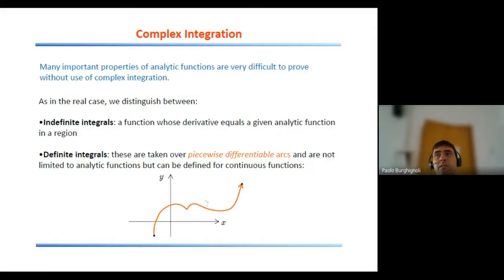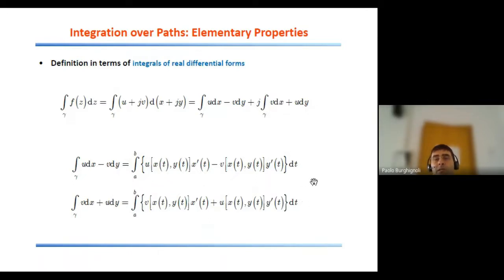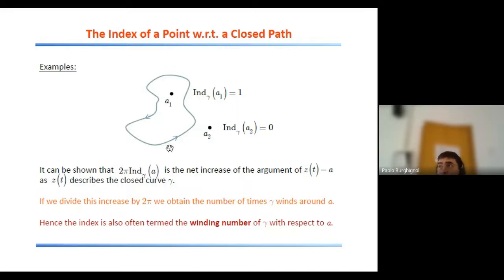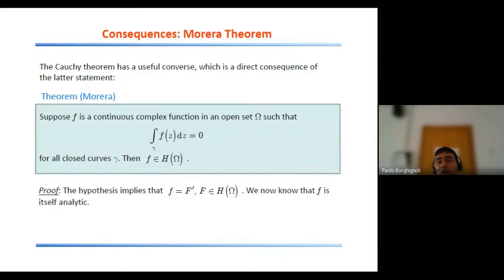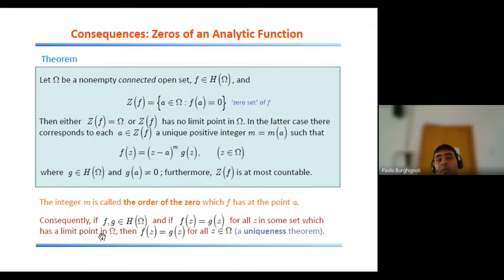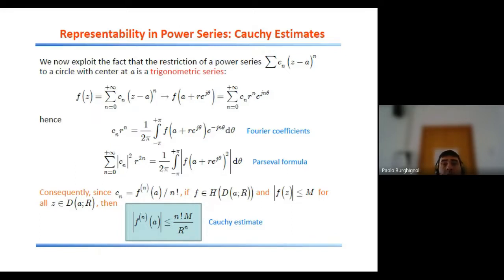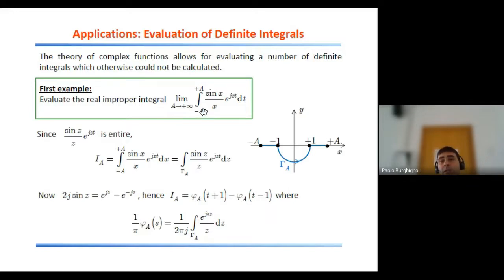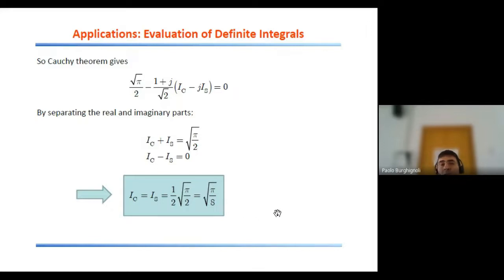ATWP 2 Burghignoli Complex analysis 30 9 2021